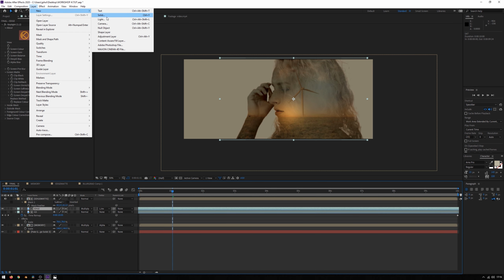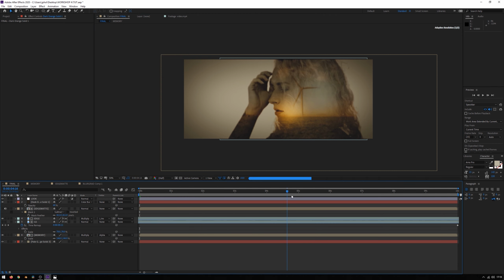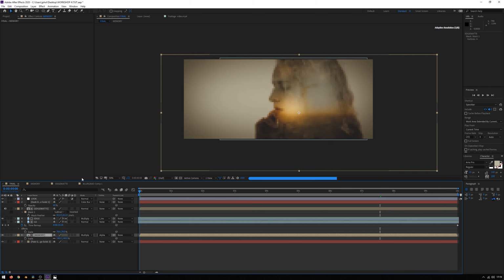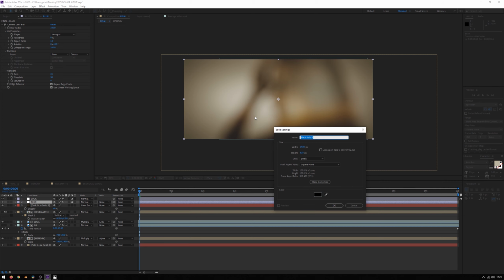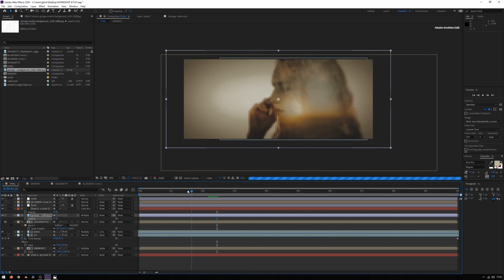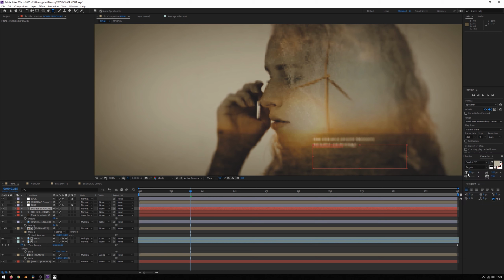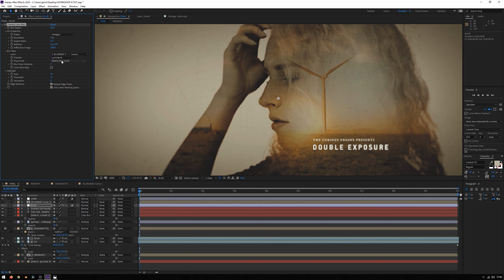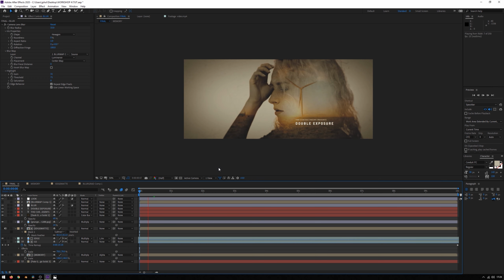AFTER EFFECTS | DOUBLE EXPOSURE | Part 3 | Finishing and 'Look'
Originally Posted Feb 23rd, 2020